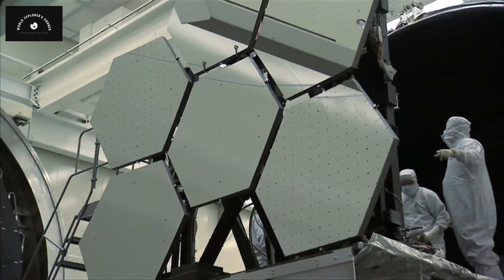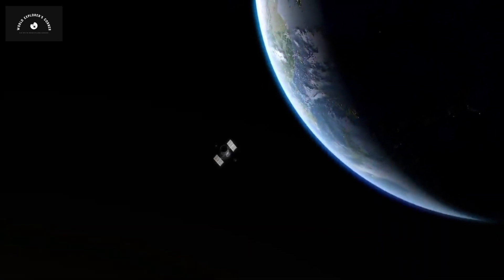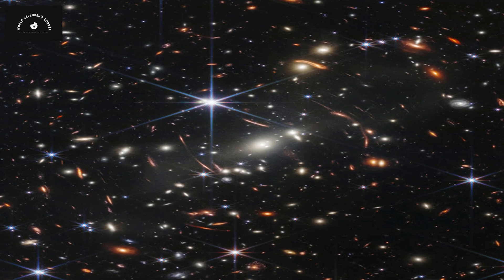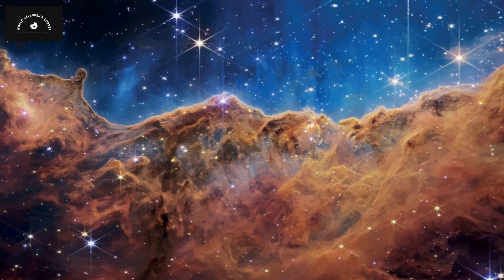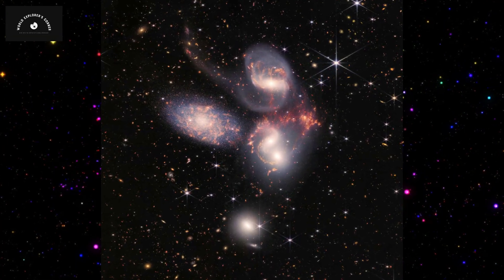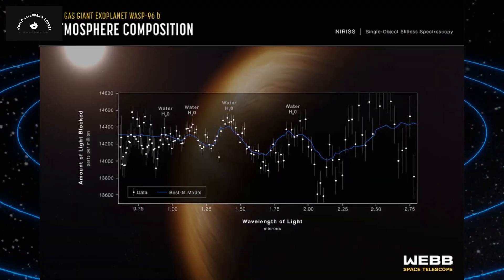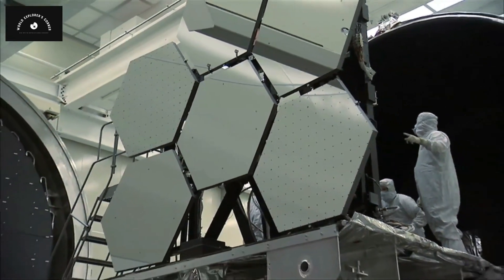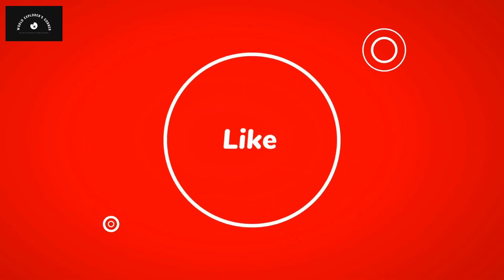James Webb Space Telescope: Capturing the Universe's Wonders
Embark on a cosmic adventure with the James Webb Space Telescope! Explore galaxies, witness star births, and uncover the secrets of the universe that date back billions of years. Join us at World Explorer's Corner for awe-inspiring discoveries and groundbreaking insights.